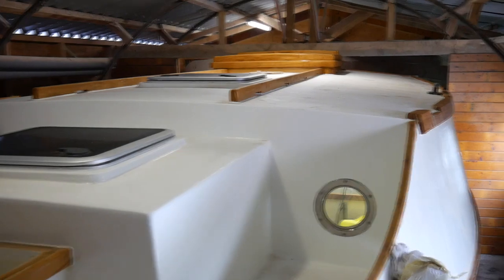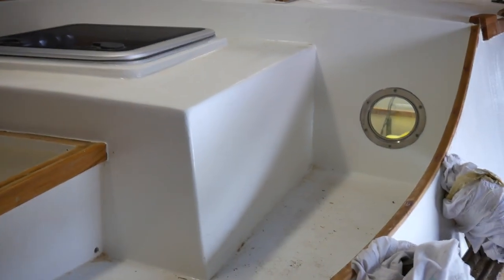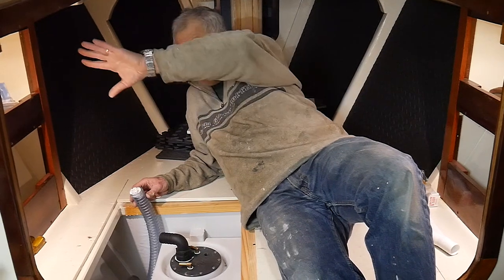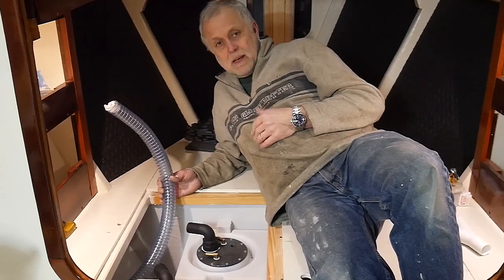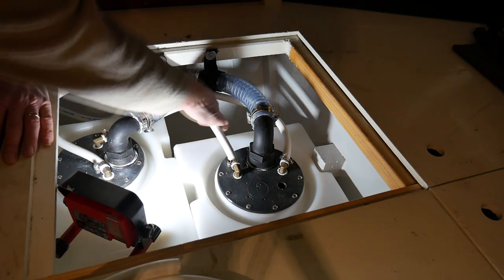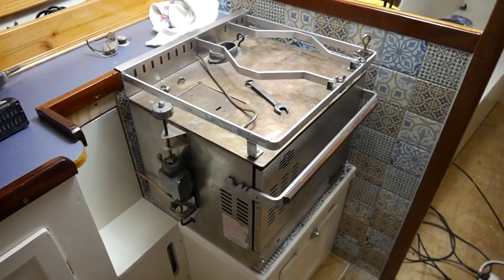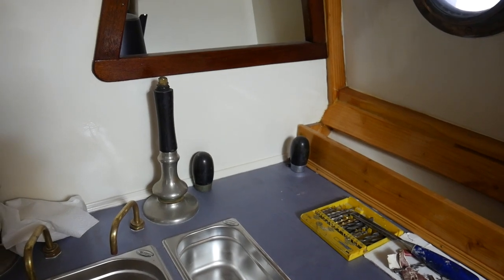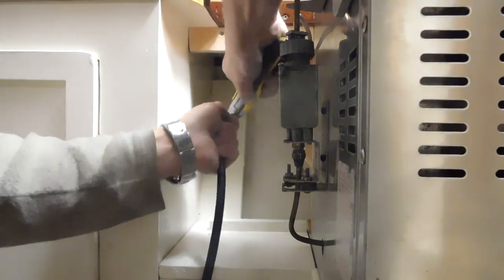Plumbing!!!; Building a cruising sailboat - SV Tapatya EP170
Pipes various are connected up to the water tanks and the Dickinson diesel stove, and more:-)

Tony